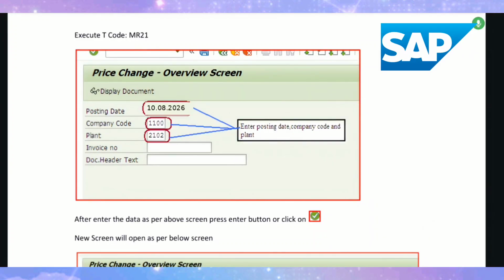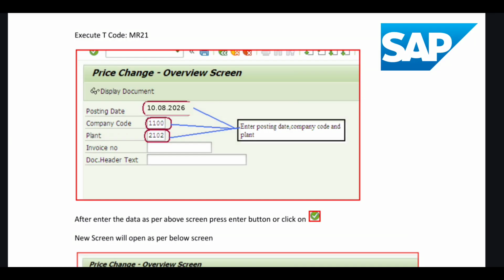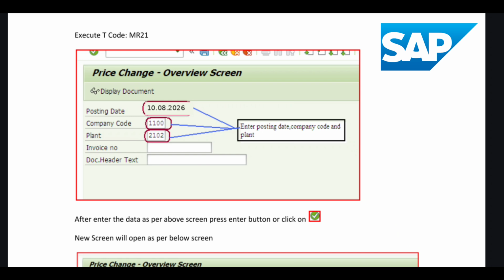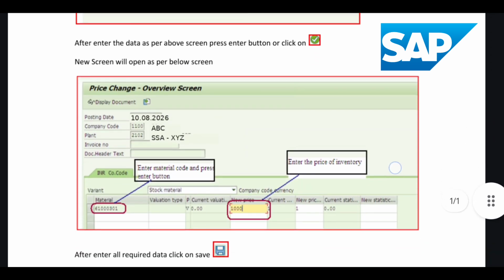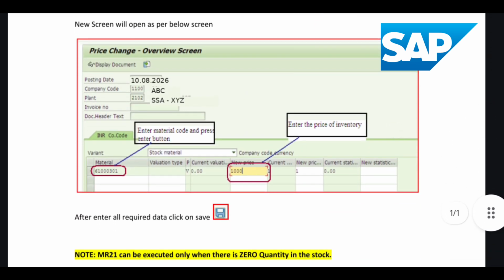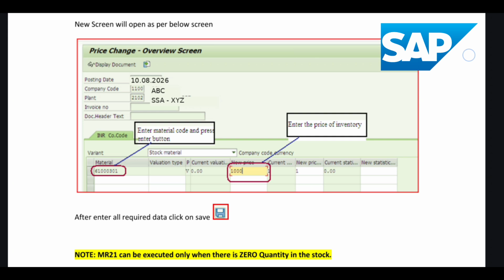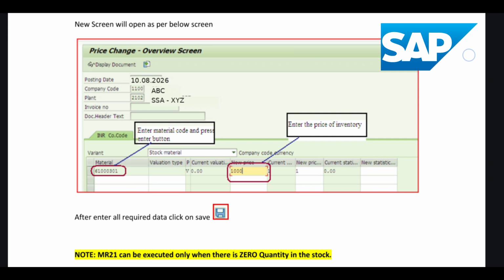How to update price of stock when there is zero Quantity in Stock.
How to Update Stock Price in SAP via T-Code MR21 When Quantity is Zero

When a material's stock quantity is zero, updating its price using transaction code MR21 is straightforward because there is no inventory valuation impact or financial revaluation posting triggered for existing stock.

Step-by-Step Procedure in SAP:

Access Transaction Code:

Type MR21 in the SAP command field and press Enter.

Enter Header Details:

Posting Date: Enter the date on which the price change should be effective.

Company Code / Plant: Input your respective Company Code and Plant details.

Input Material Information:

Enter the Material Number whose price you want to update.

The system will display the current price and show that the stock quantity is 0.

Update the Price:

In the New Price column, enter the desired price value.

Save the Changes:

Click the Save icon (or press Ctrl + S).

SAP will generate a Price Change Document number confirming that the master data (Accounting view in MM03/MM02) has been successfully updater

Visual: A split-screen graphic showing an SAP screen layout on one side with a zero-quantity material row highlighted, and a bold tech badge reading "MR21 Price Update" on the other.

Text Overlay: How to Change SAP Material Price with Zero Stock (MR21)

Description

Stuck trying to update material prices in SAP when your inventory quantity is zero? Learn how to seamlessly use transaction code MR21 to modify standard or moving average prices without triggering financial revaluation errors. This quick guide breaks down the exact steps for SAP MM and Finance consultants.